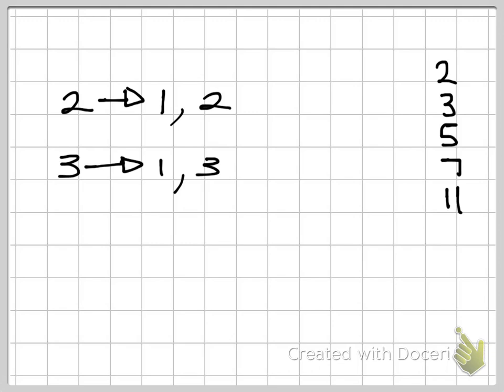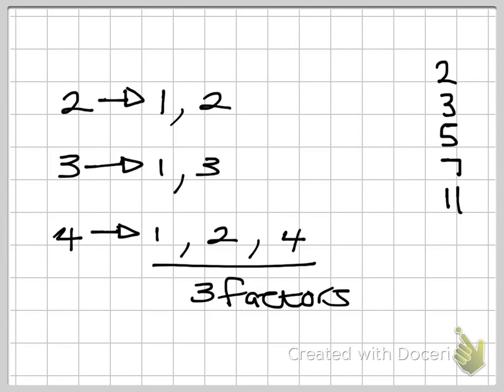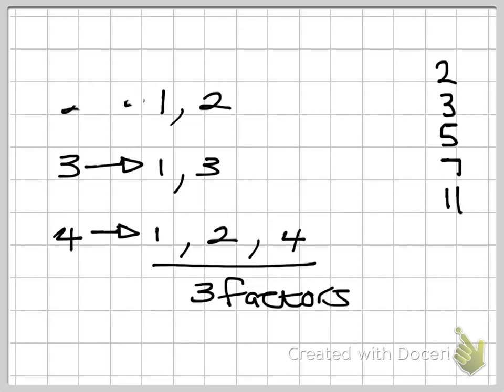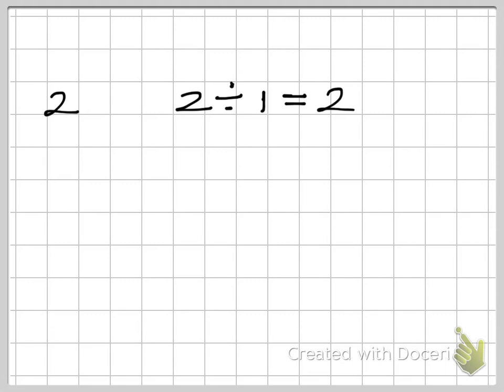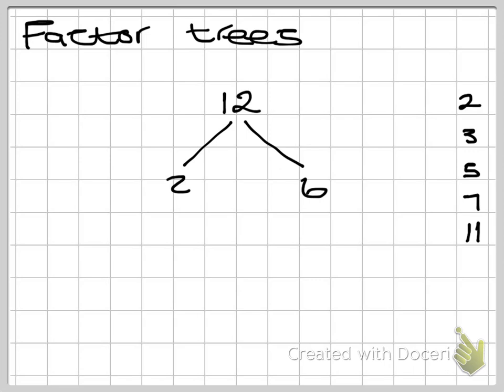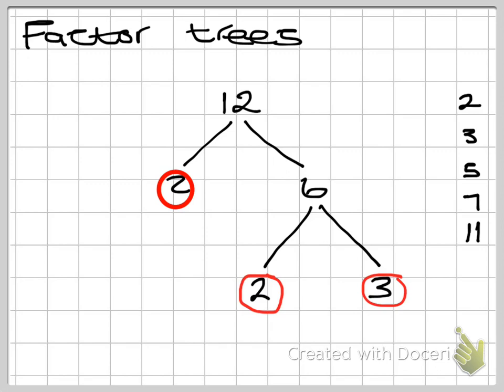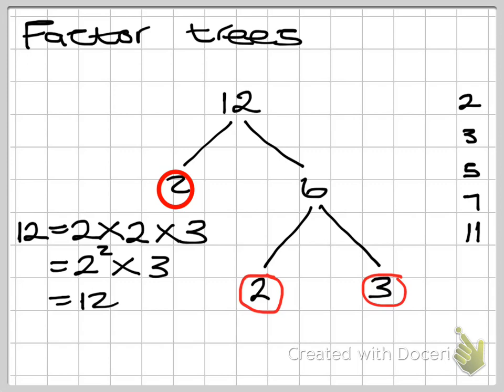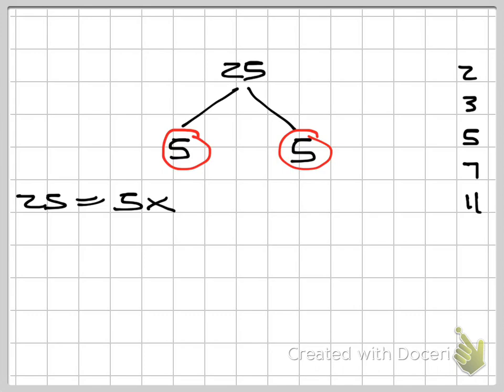Grade 6 Brenner week 11 Mathematics:Factor trees